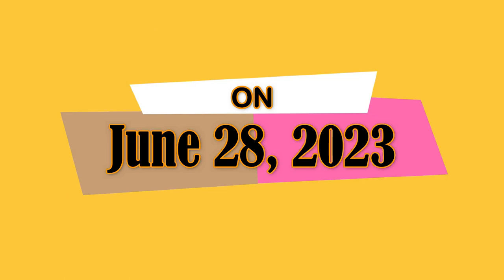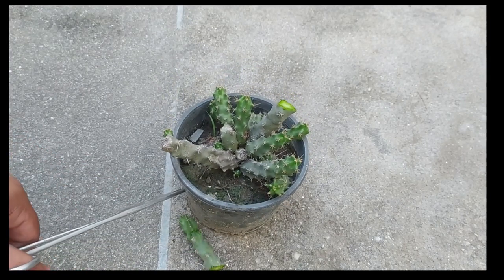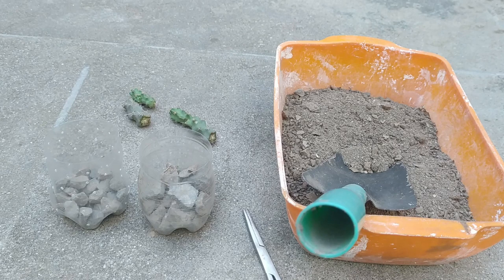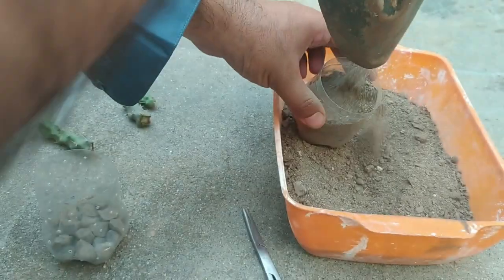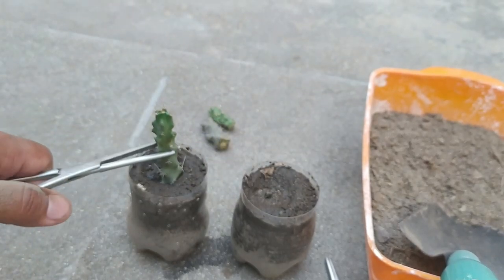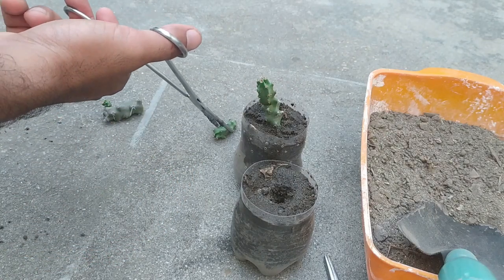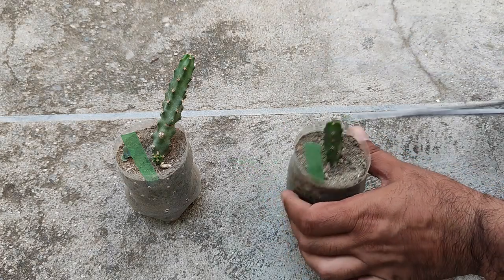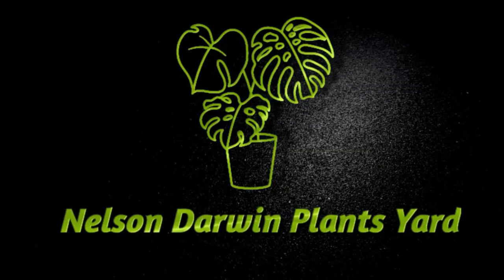how to grow ladyfinger cactus from stem cuttings | echinocereus pentalophus propagation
1. how to grow ladyfinger cactus from stem cuttings.
2. propagation of echinocereus pentalophus from stem cuttings.
3. how to make new plants of lady finger cactus from an already existing plant.
4. how to multiply echinocereus pentalophus from stem cuttings.